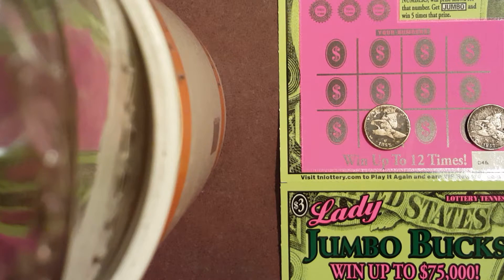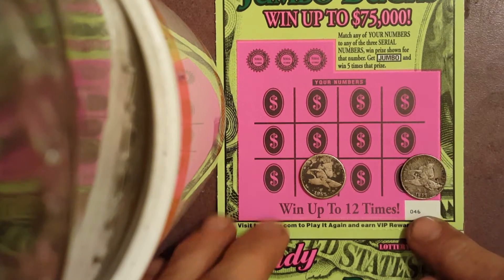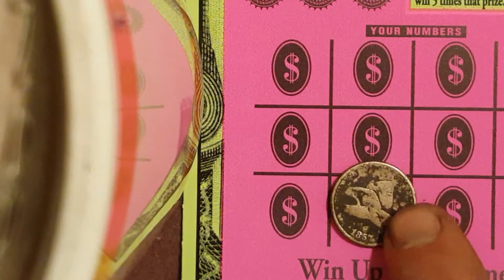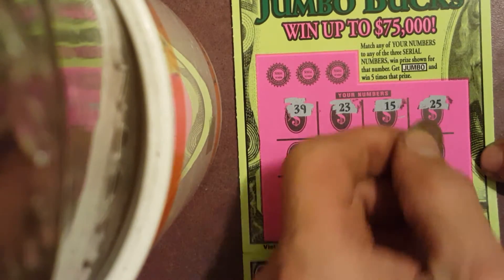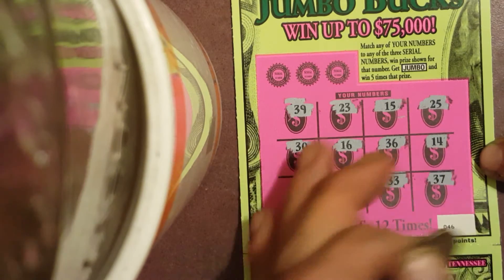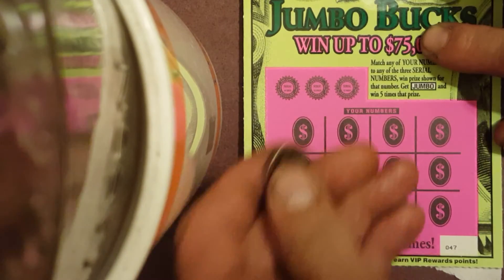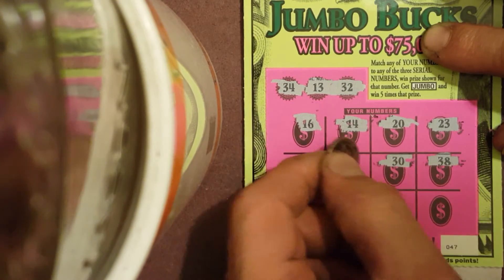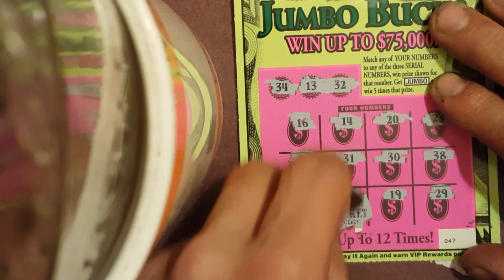Lady Jumbo Bucks & 1857 Flying Eagle Cent.